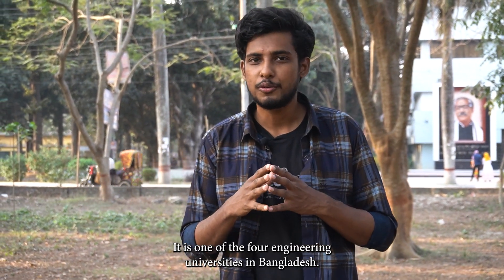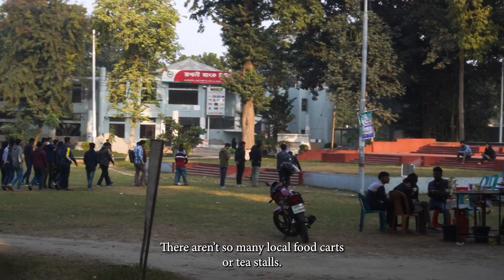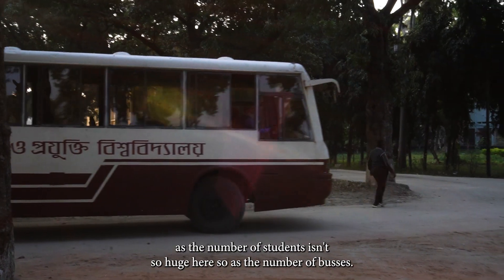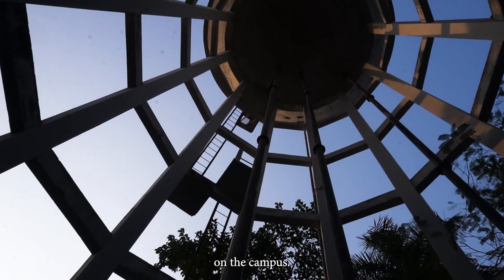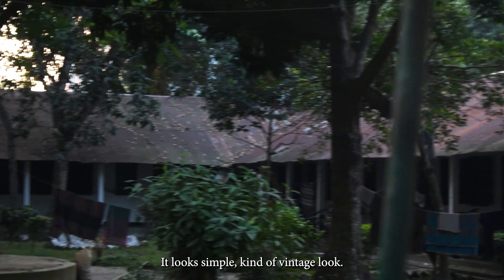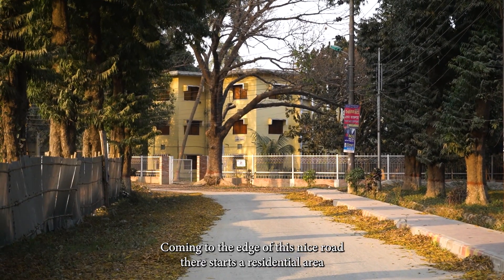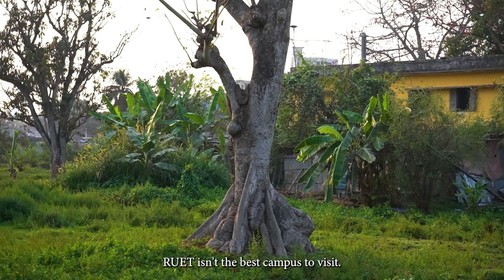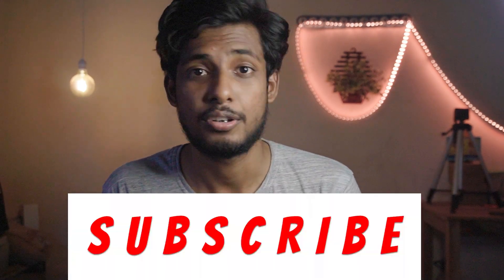Inside The RUET: Discovering A World War Movie Spot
When It's about the beauty of a campus, RUET perhaps won't be on the top. But It's at least worth one of your afternoon.